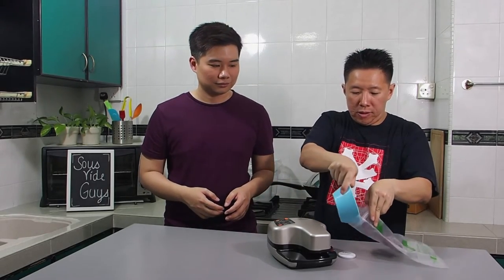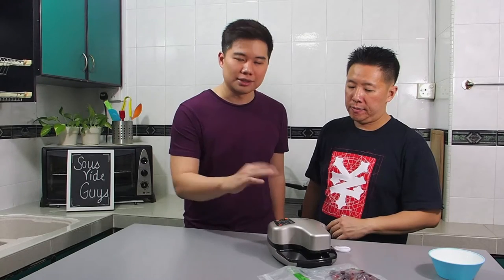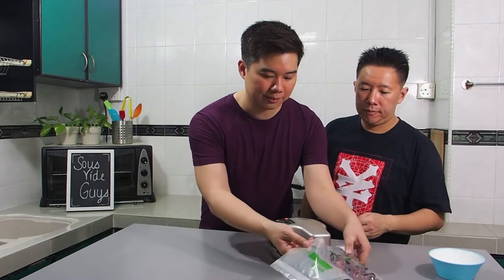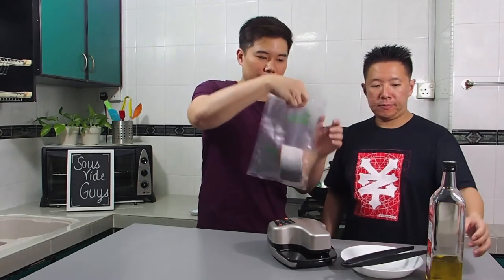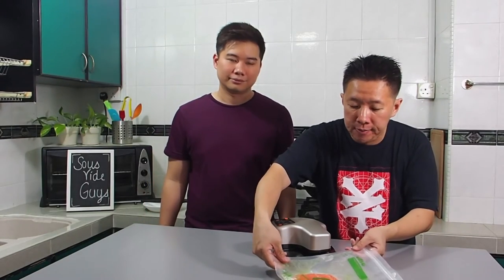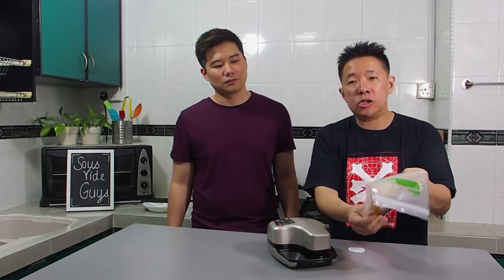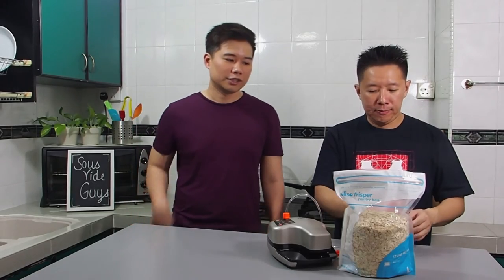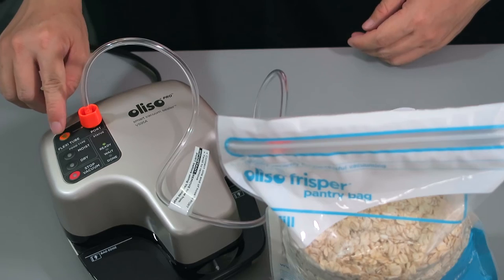Review of the Oliso VS95A Vacuum Sealer Starter Kit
Following-up from our unboxing of the Oliso VS95A Vacuum Sealer Starter Kit the Sous Vide Guys are pleased to bring you our in-depth demonstration and review!

You want a vacuum sealer that can do both dry and moist sealing AND doesn't cost as much as a chamber style vacuum sealer? Well, watch as we discuss, demonstrate and evaluate the Oliso VS95A on:

    - Dry sealing
    - Moist sealing

We also test the performance of their accessories like the:

    - Wine+Olive Oil Freshkeeper
    - Pantry Bag

If you enjoy this video, we certainly would appreciate your comments below. If you have any suggestions as to how we can improve, we will also appreciate your feedback.